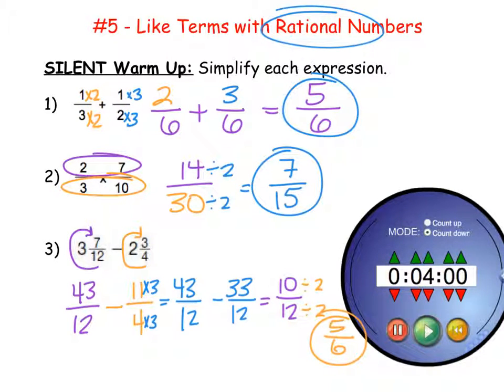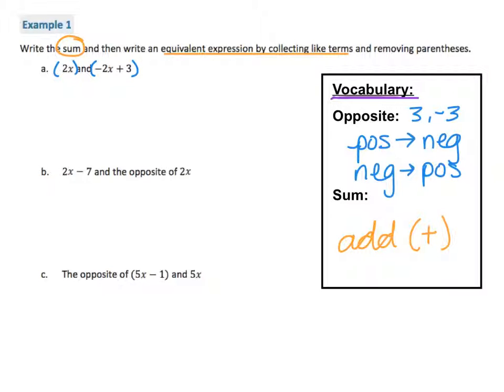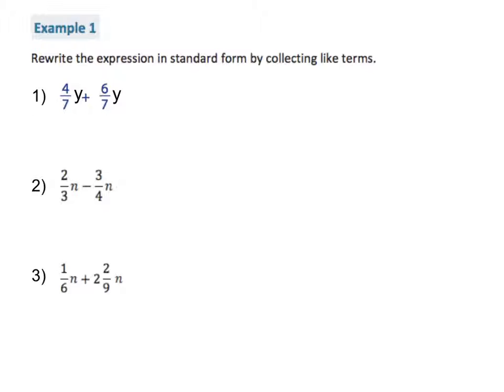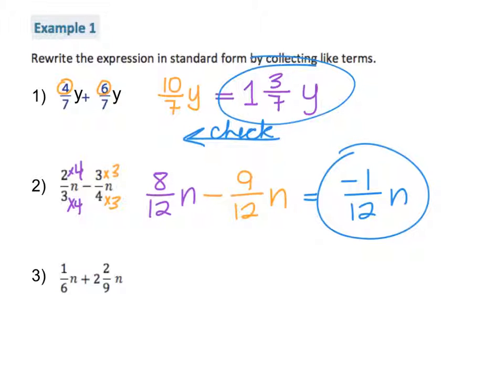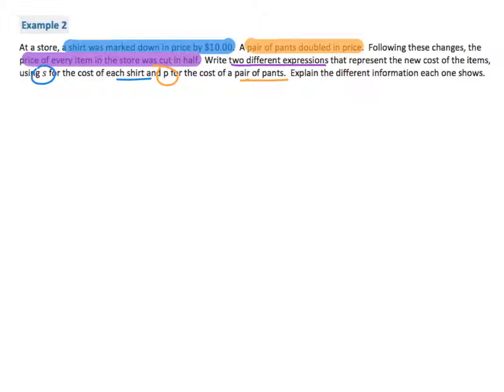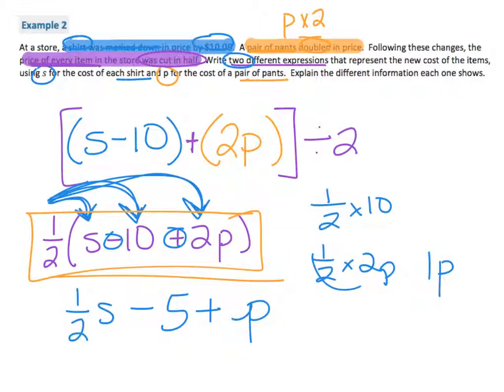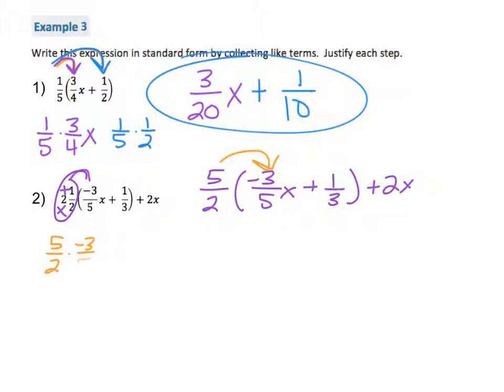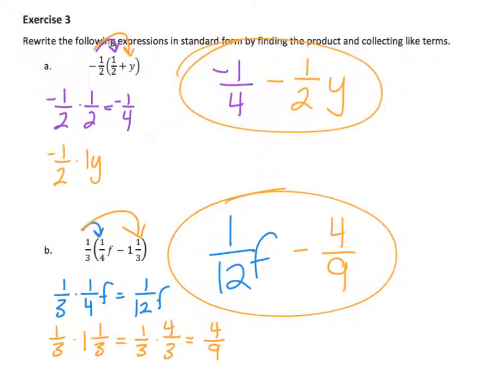#5 - Combining Rational Like Terms